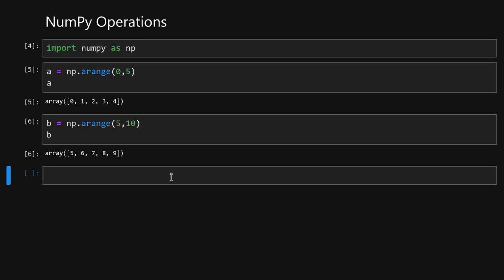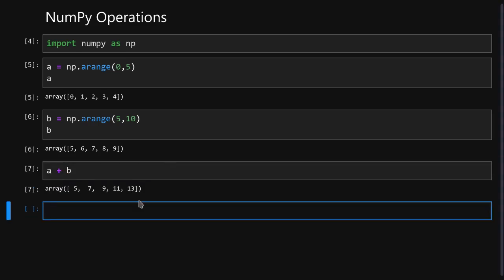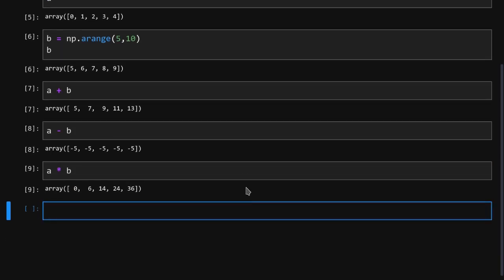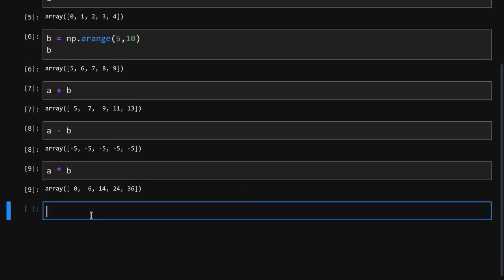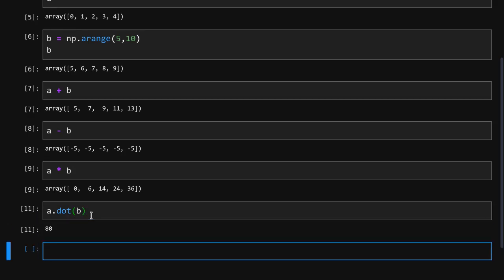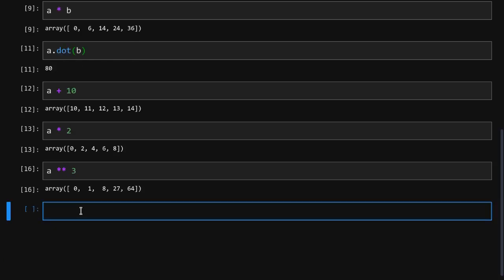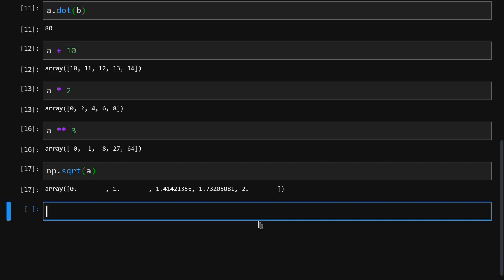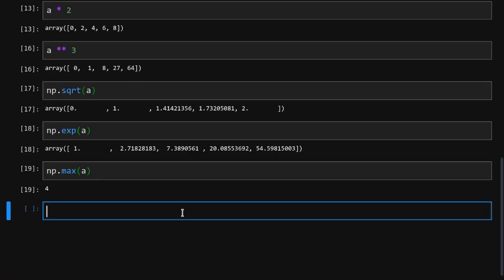NumPy Math Operations - Python for Data Science and Machine Learning